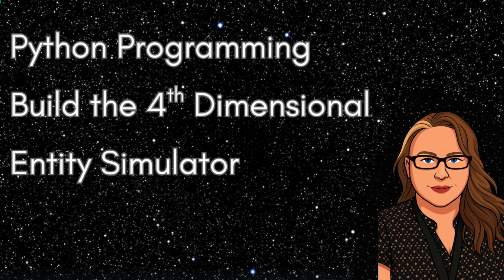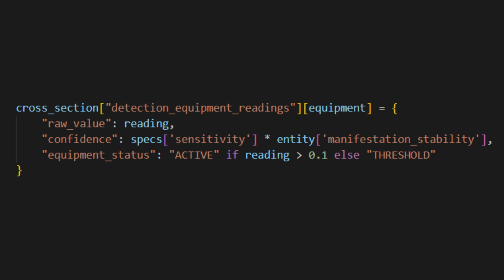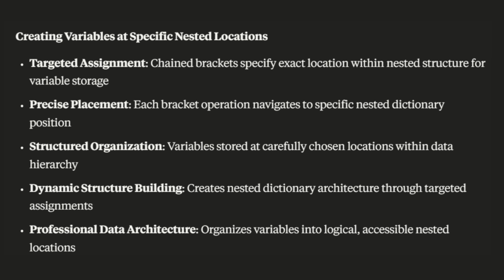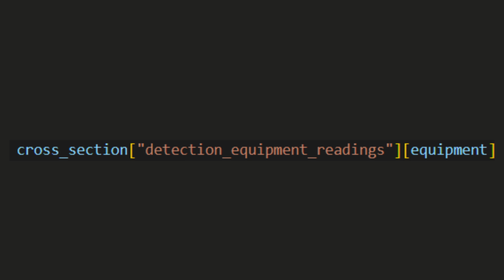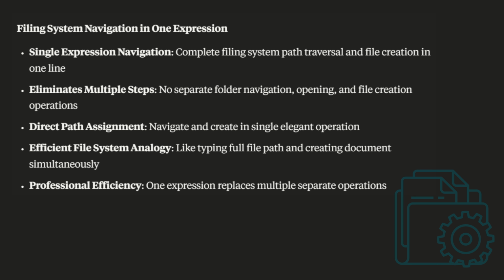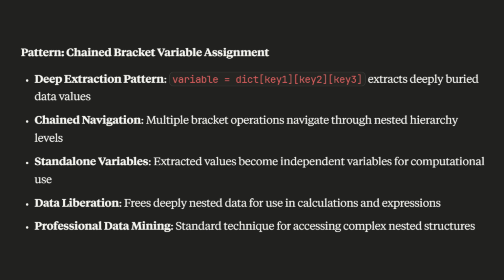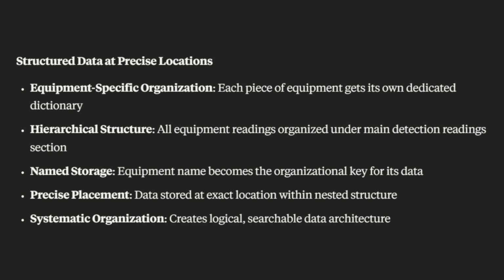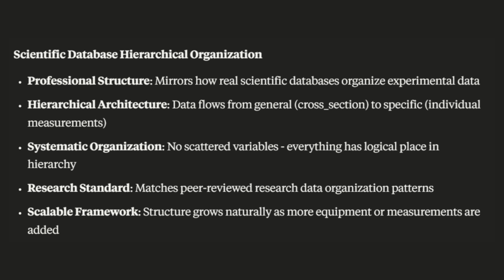Creating Variables in Python from Nested Dictionary Paths - From a Python course I made 2 years ago.